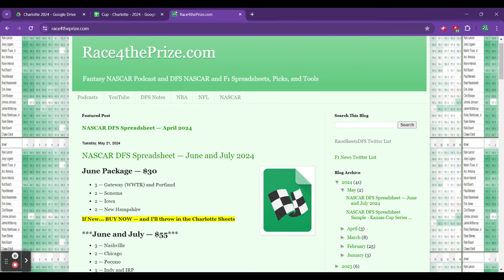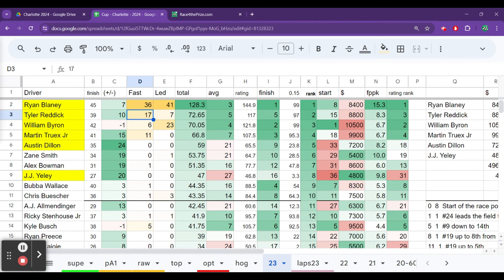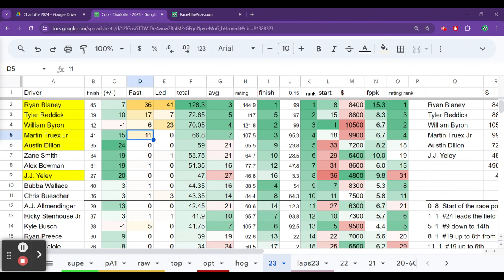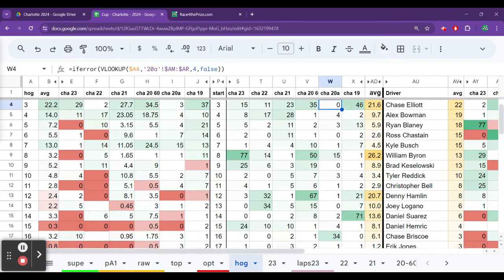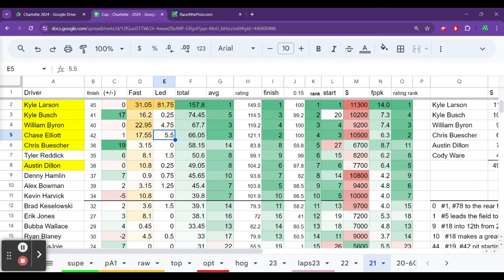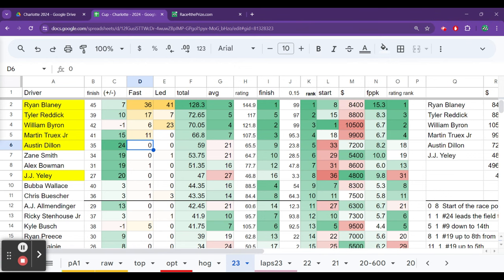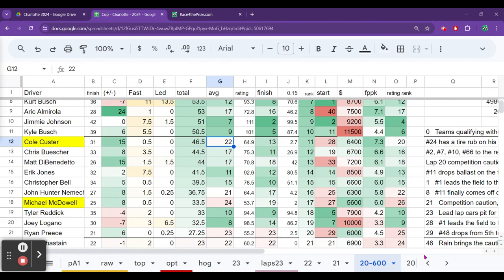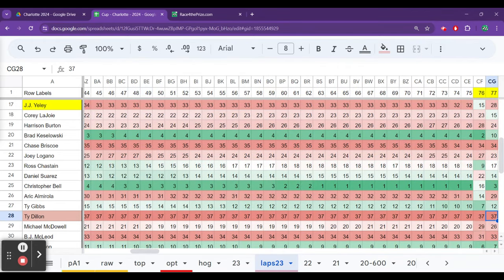NASCAR DFS — Optimal Lineups and Winning DraftKings Builds — Coca-Cola 600 at Charlotte Picks & Bets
— $30... buy JUNE get Charlotte thrown in!
June and July package — $55 (Charlotte Throw-in)

DFS NASCAR Spreadsheet:
June Package — $30
3 — Gateway (WWTR) and Portland
2 — Sonoma
2 — Iowa
2 — New Hampshire

***June and July — $55***
3 — Nashville
2 — Chicago
2 — Pocono
3 — Indy and IRP

Monthly price varies depending on the number of races that I have to scrape and update.